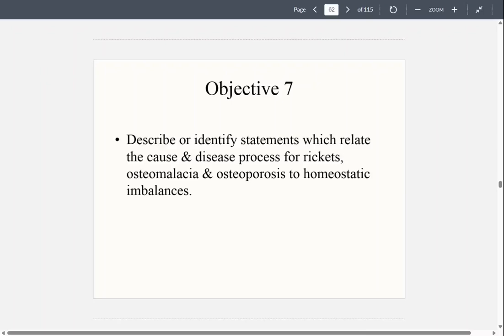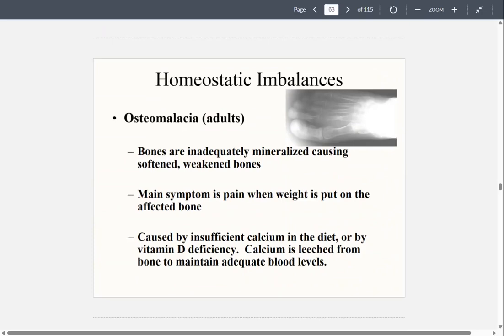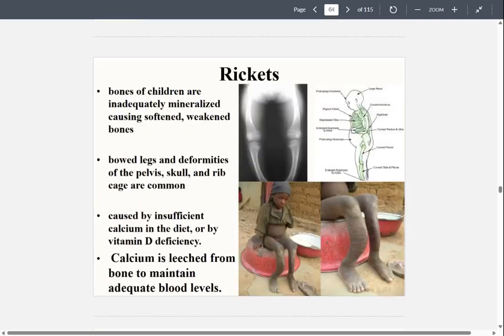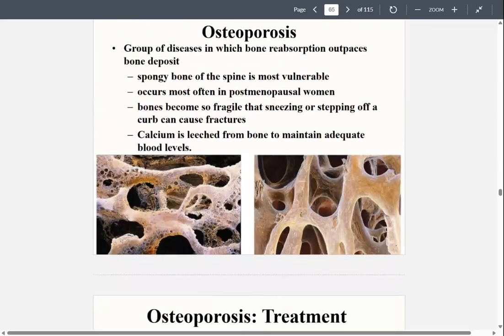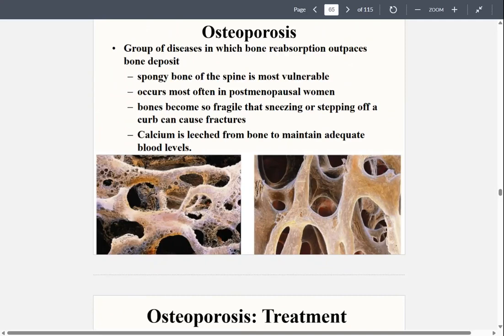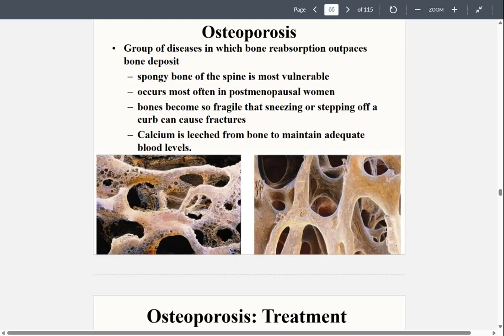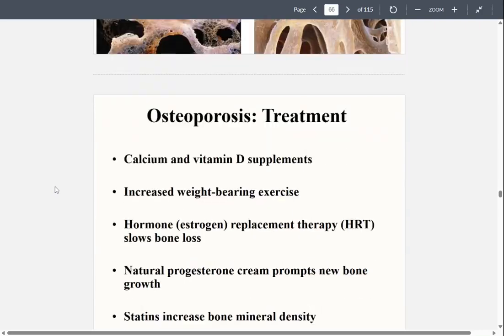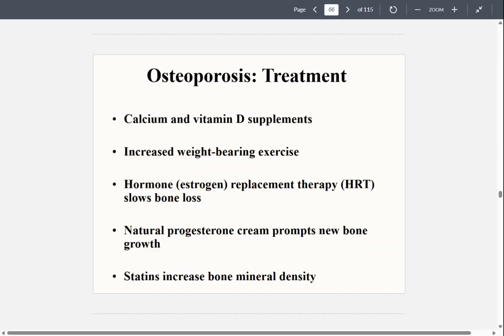Anatomy Bone Diseases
This will wrap up the bone portion of this PowerPoint as we discuss some bone diseases.